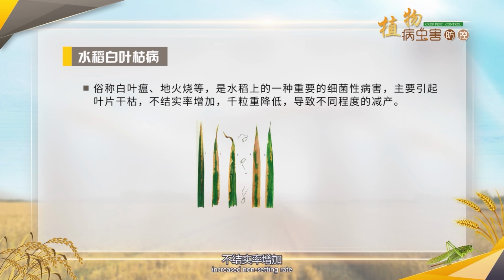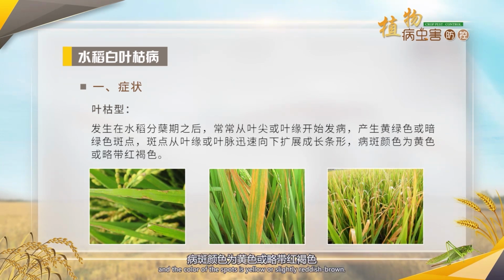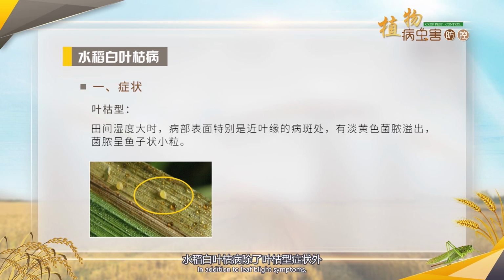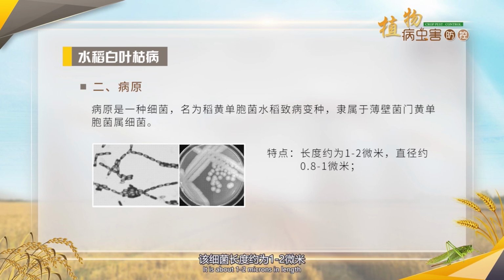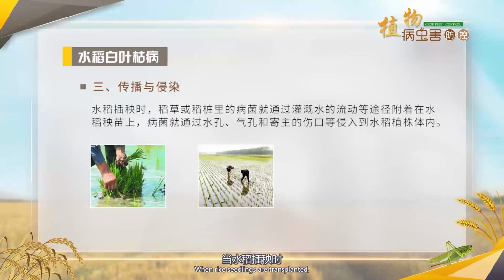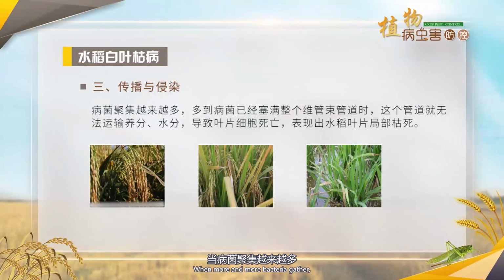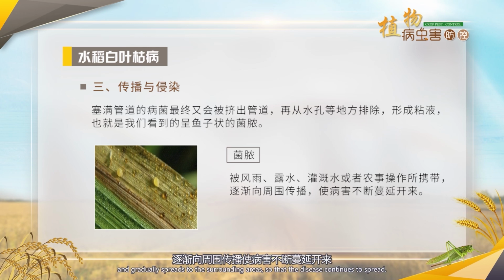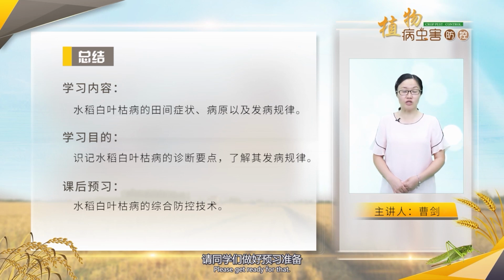1 4 Green Control of Rice Bacterial Leaf Blight